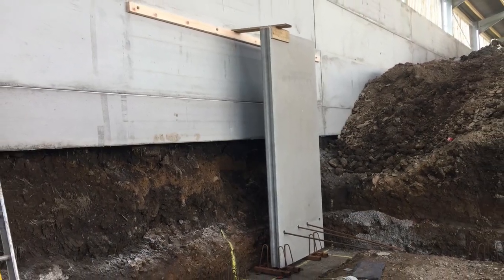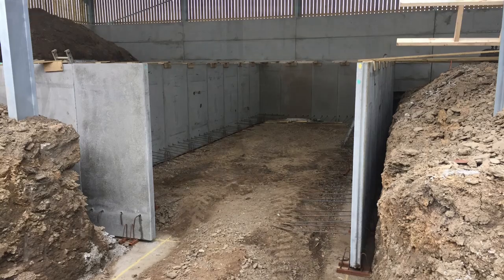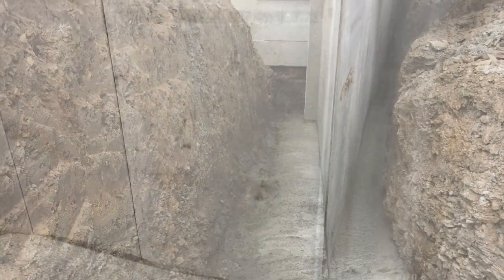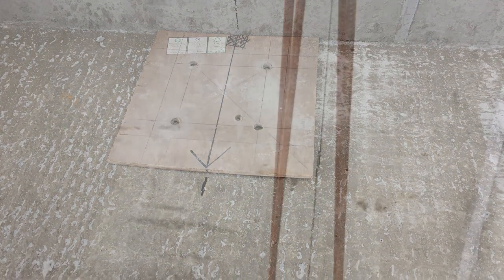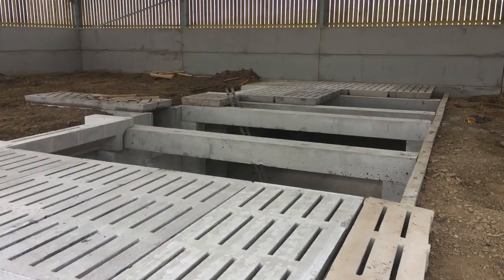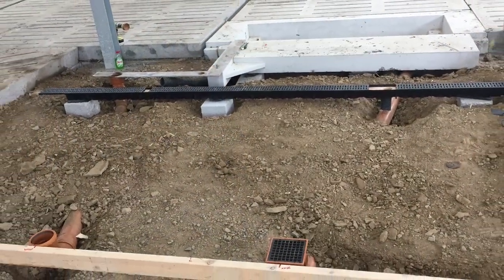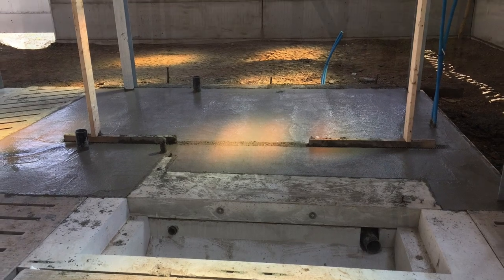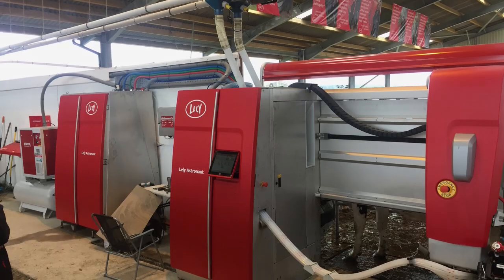Lely Robot Project Part 4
The new milking and housing system is for approximately 120 milking Fresson/Hostain cows

In this video we show the construction of the slurry store and the building of the robot rooms for the Lely Milking Robot

This is the forth in a series of videos to show the construction of our Lely Milking Robot farm. The building is built on a green field site at Scarr Hill Fam, Halifax.